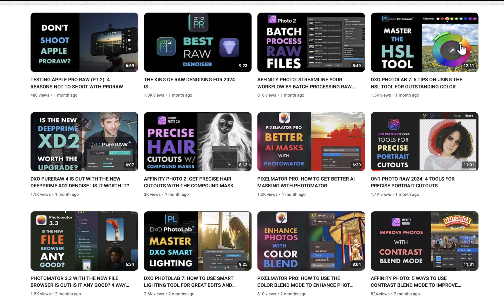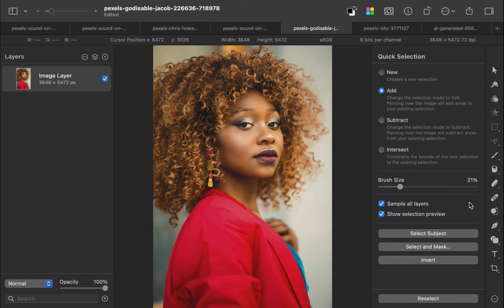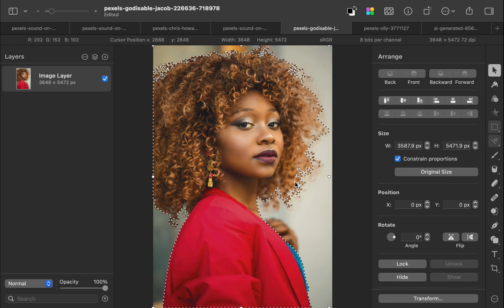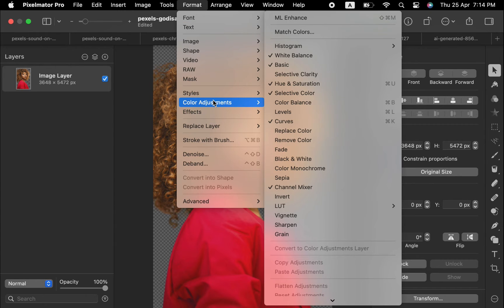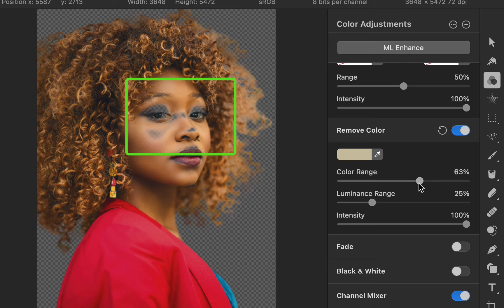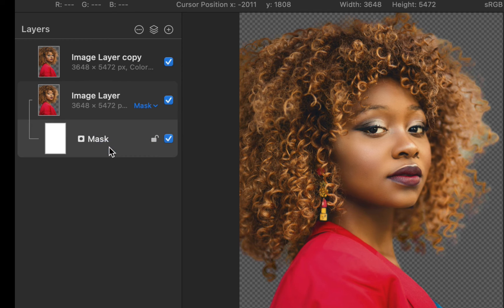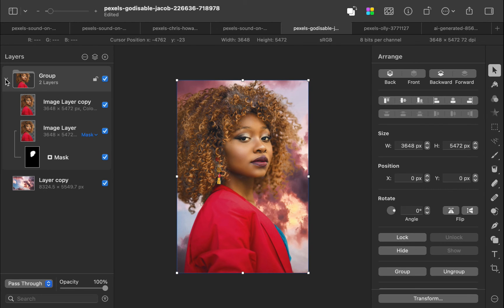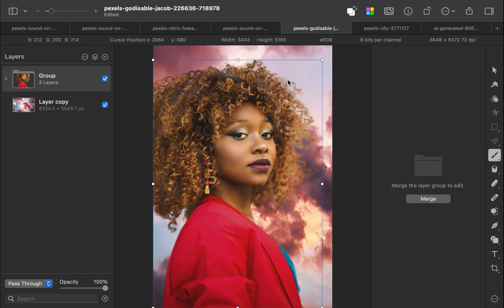PIXELMATOR PRO: THE BEST WAY TO GET PERFECT HAIR CUTOUTS IS ....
Following my Affiniy Photo videos on hair selection, in this video we turn attention to Pixelmator Pro and showing you what I believe is the best workflow for creating pefect hair cutouts using the poweful AI tools of Pixelmator Pro